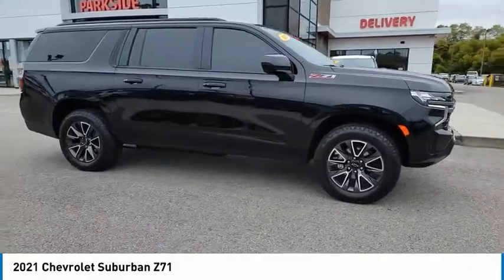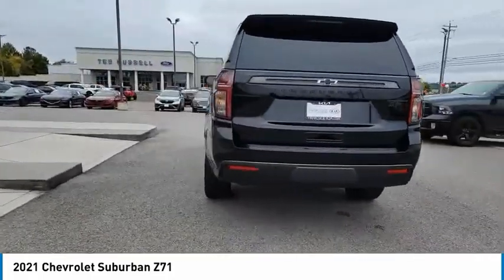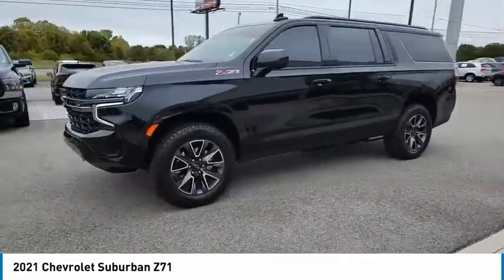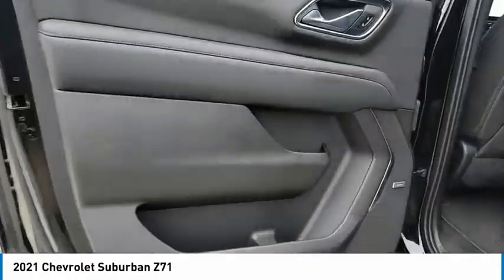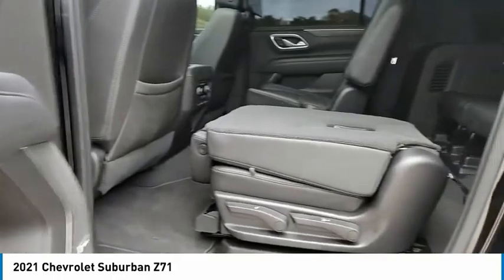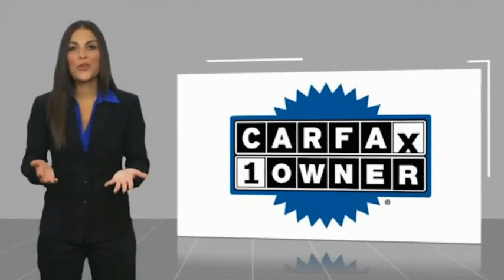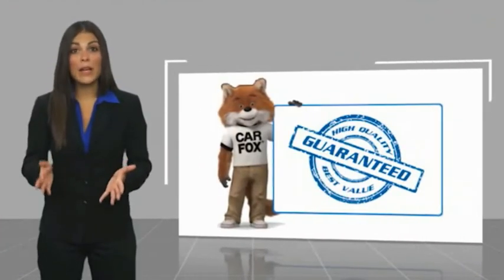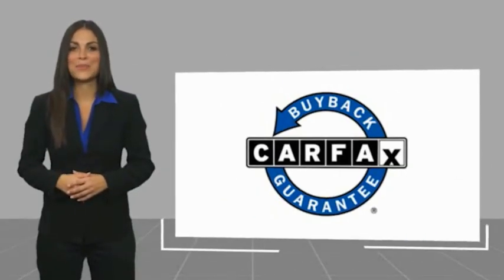2021 Chevrolet Suburban Live Knoxville TN T382340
2021 Chevrolet Suburban Z71

Parkside Kia
9929 Parkside Drive

Of course this is a ONE-OWNER car with a CLEAN CARFAX! 2021 Chevrolet Suburban Z71 Black CARFAX One-Owner.brbr4WD 10-Speed Automatic with Overdrive EcoTec3 5.3L V8brbrAt Parkside Kia we offer Market Based Pricing, so please call to check on the availability of this vehicle. We'll buy your vehicle even if you don't buy ours.